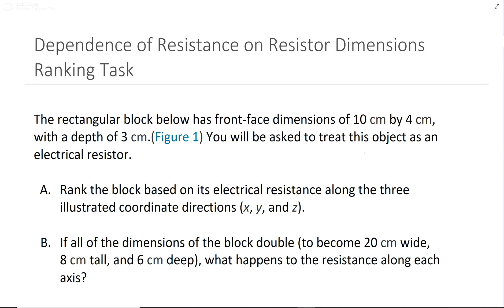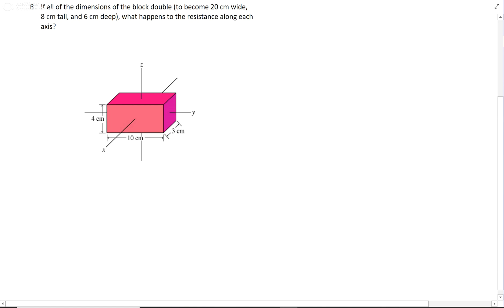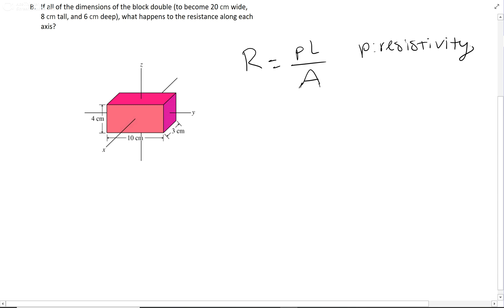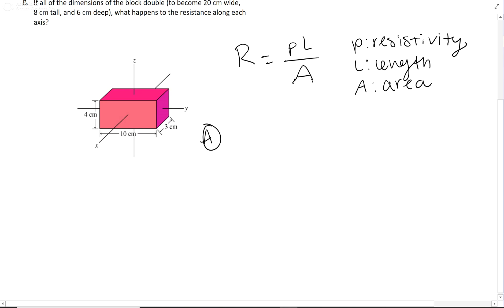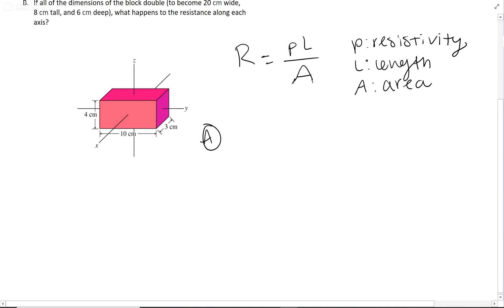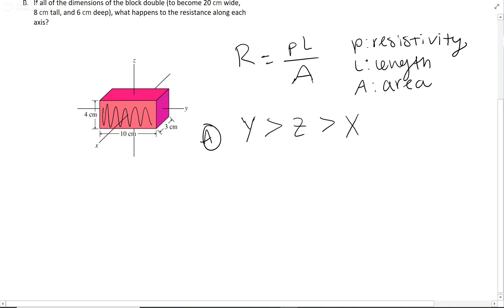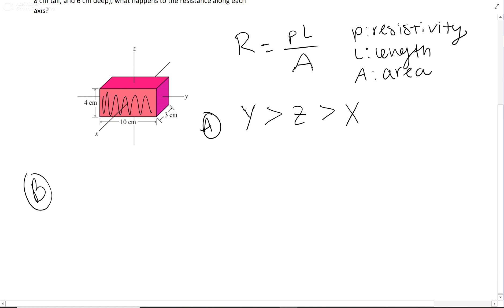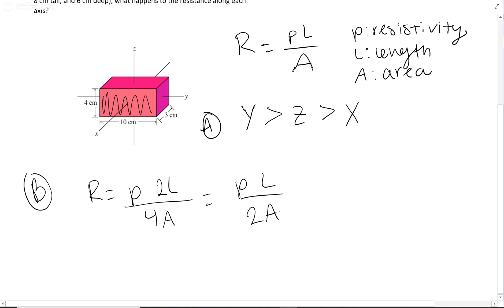Rank the block based on its electrical resistance along the three illustrated coordinate directions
The rectangular block below has front-face dimensions of 10 cm by 4 cm, with a depth of 3 cm.(Figure 1) You will be asked to treat this object as an electrical resistor.

 A. Rank the block based on its electrical resistance along the three illustrated coordinate directions (x, y, and z).

 B. If all of the dimensions of the block double (to become 20 cm wide, 8 cm tall, and 6 cm deep), what happens to the resistance along each axis?